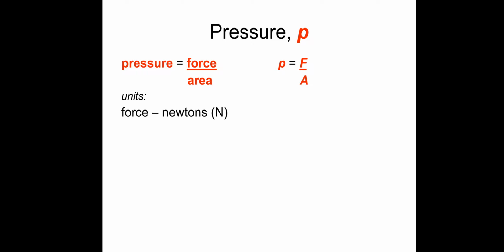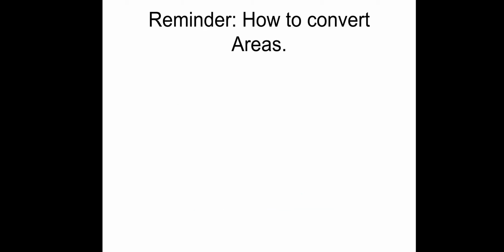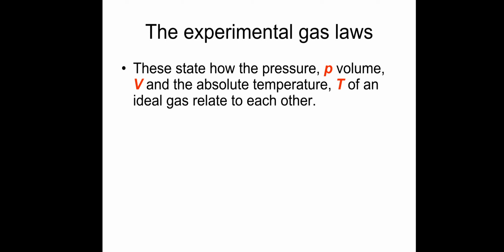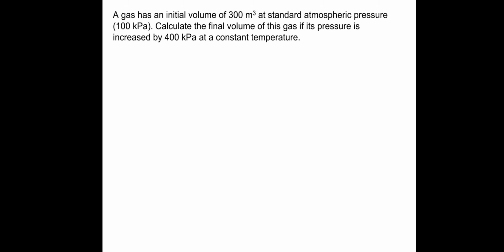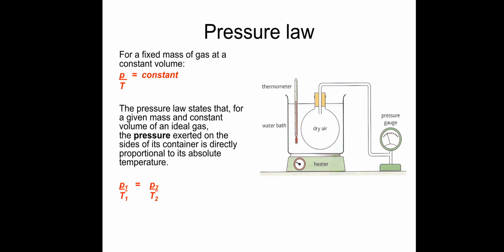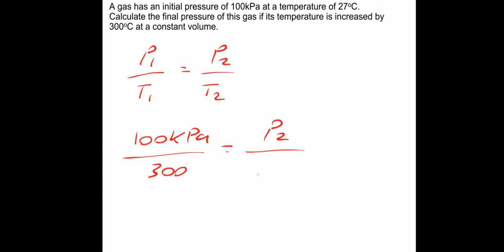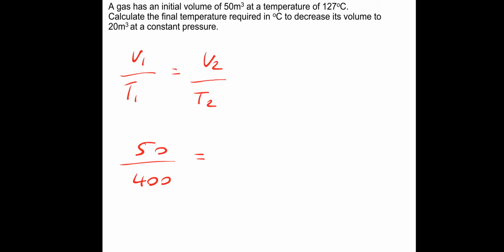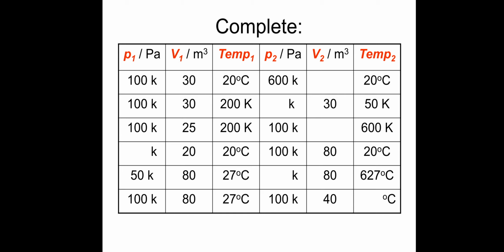A-level Physics: Thermal Physics Lesson 6 - Ideal Gas Laws.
Lengthy video on pressure, how pressure is exerted on a surface and the basics of ideal gas laws. Lots of basic calculations.